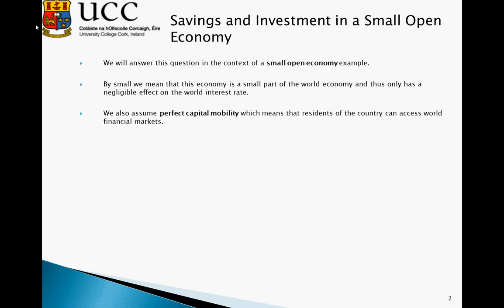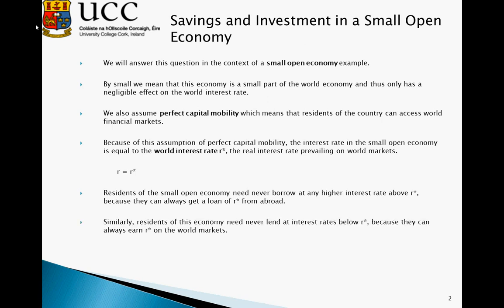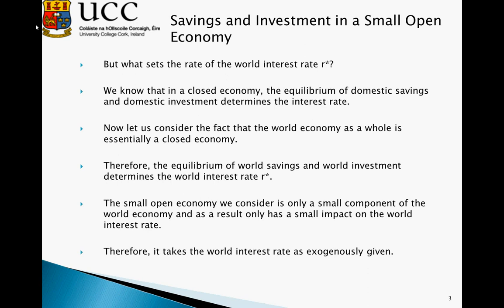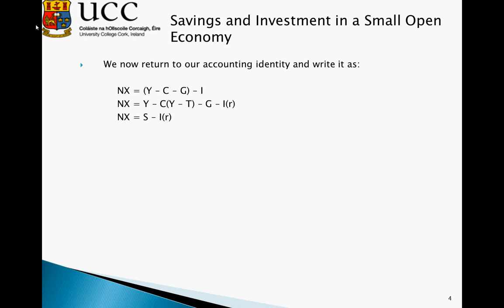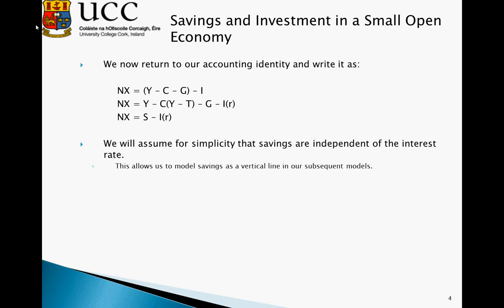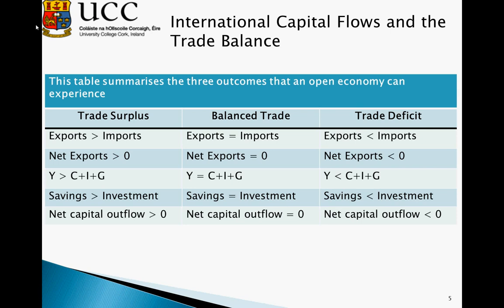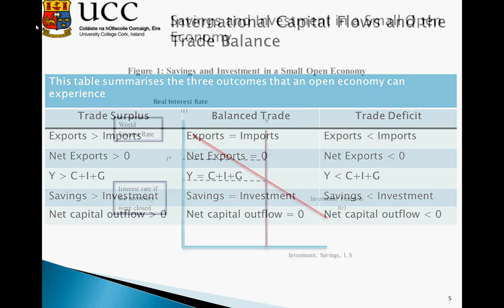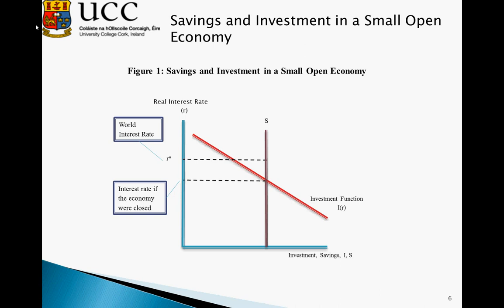EC2102-2012 Tutorial 4 - Savings and Investment in a Small Open Economy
This tutorial describes how savings and investment are determined in a small open economy.  It considers the relationship between savings and investment and net exports using the national income accounting framework.